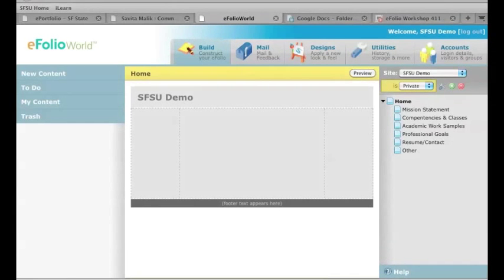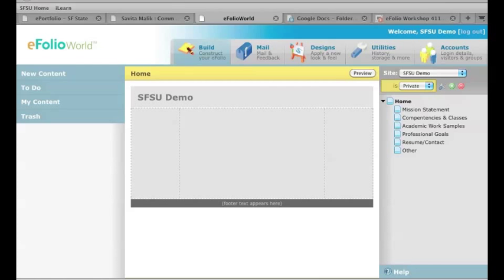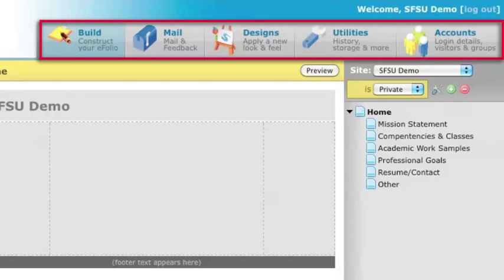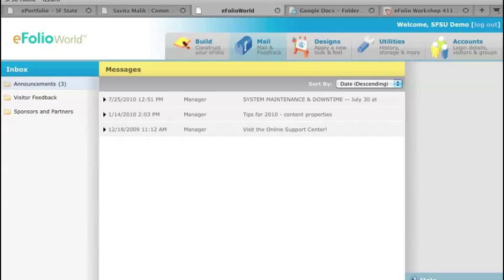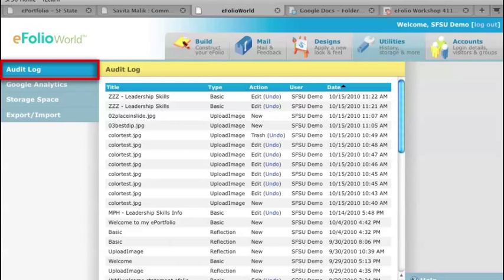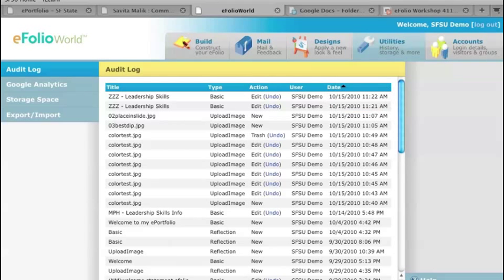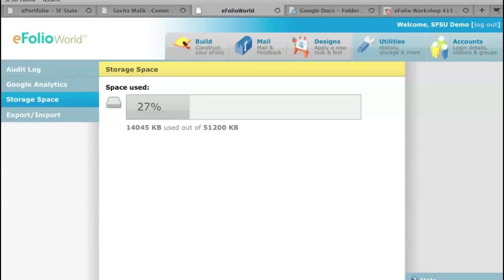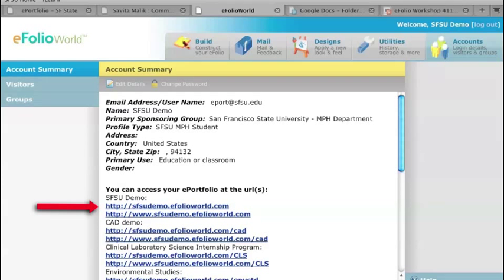ePortfolio Overview - San Francisco State University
An overview of the ePortfolio tool used by San Francisco State University. This video will cover your site management area.